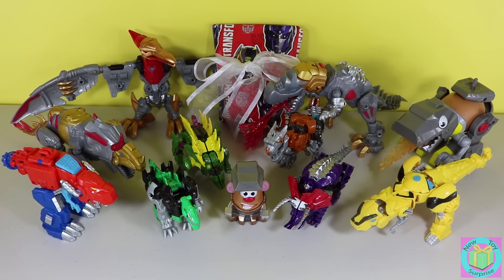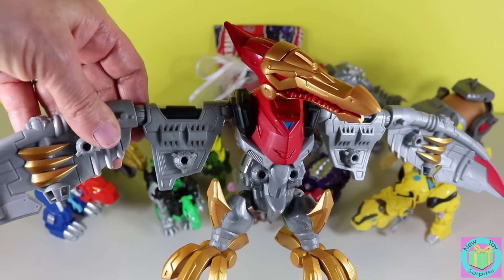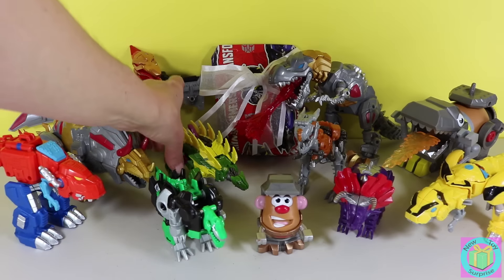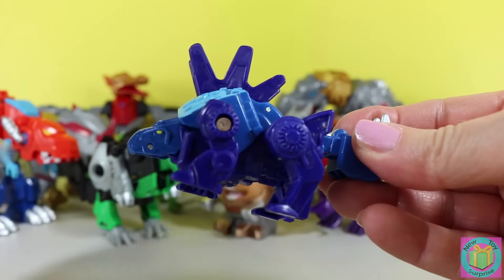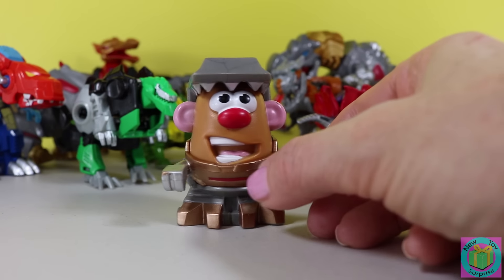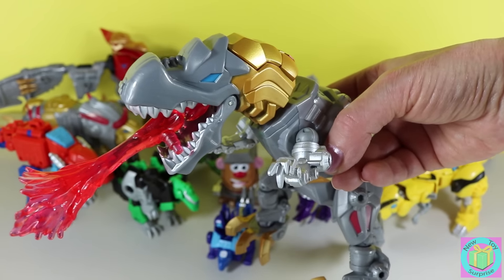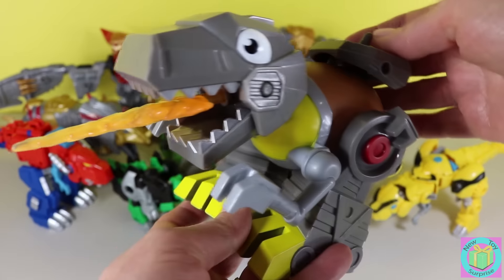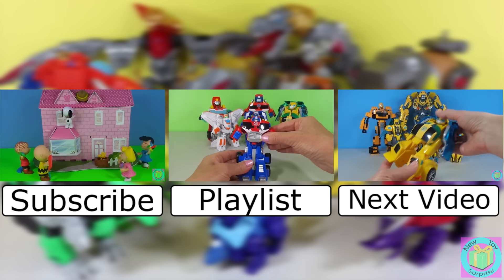Transformers Rescue Bots Chase Rescue Dinobot + Super Dinobot Team Grimlock Optimus Prime Bumblebee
Our present was wrapped with Transformers wrapping paper. We could see a lot of different kinds of Transformers Dinobots. There were Transformers Hero Mashers Electronic Grimlock, Slug and Dinobot Strafe, Transformers Rescue Bots Optimus Prime and Bumblebee both in Dinobot mode, Mr. Potato Head Mixable Mashable Big Grimlock and adorable little Grimlock, Transformers Robots in Disguise Grimlock and Transformers Age of Extinction Spinning Mace Grimlock, Hammer Strike Snarl and Dinobot Slug. It was awesome when we opened up our present and found a Transformers Rescue Bots Chase the Police-Bot in Dinobot mode. Chase is a cute little Stegosaurus with Tail-Smash Action. He transforms into a cool robot.

Star Wars Hero Mashers Super Pack Part 2 Han Solo Boba Fett and Stormtrooper join the fight!

Lego X-Men vs. The Sentinel Play Doh Surprise Egg Building the Blackbird to save the day!